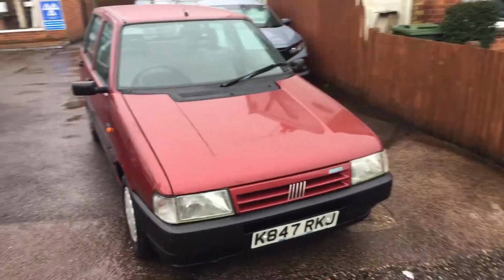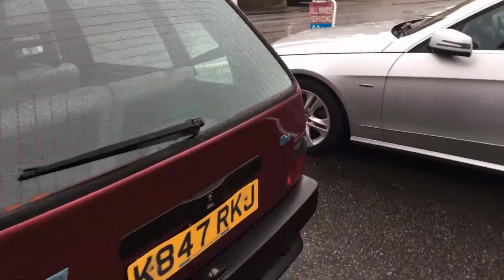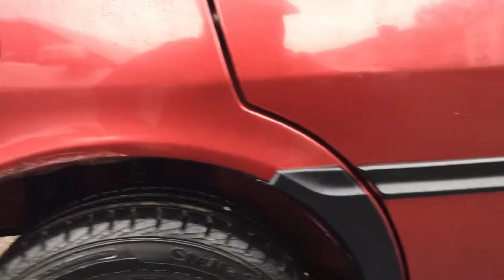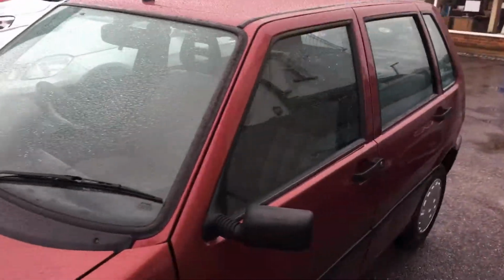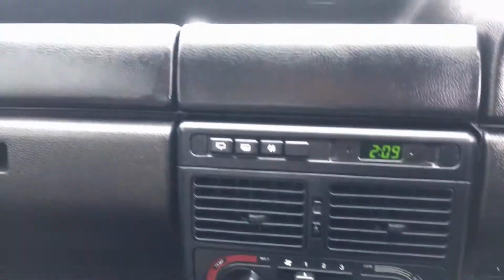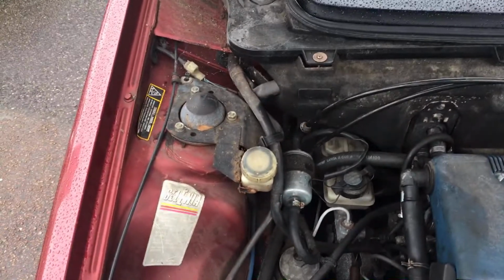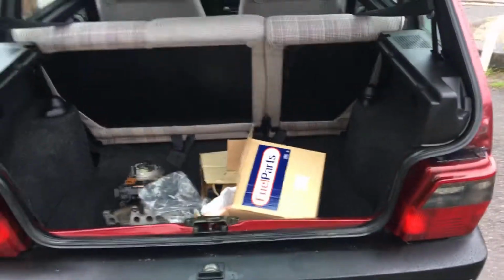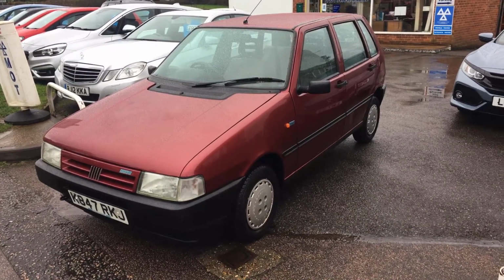1992 K Fiat Uno 1.1ies 52k At Vfm Autosales Ltd Groombridge New Mot/Repairs done.